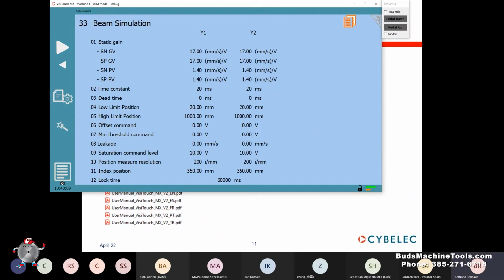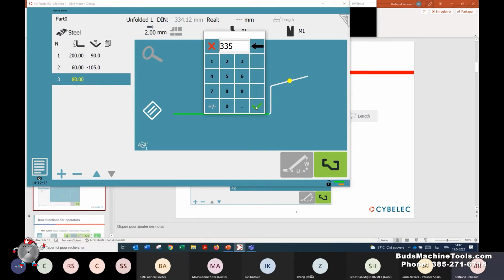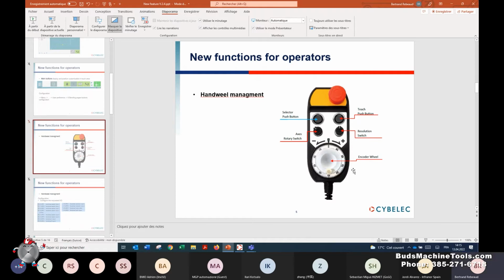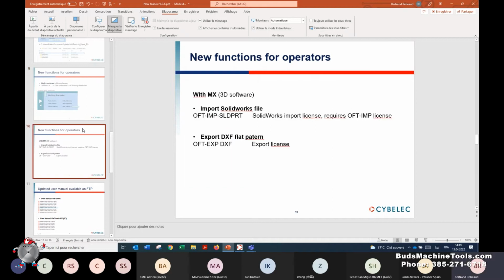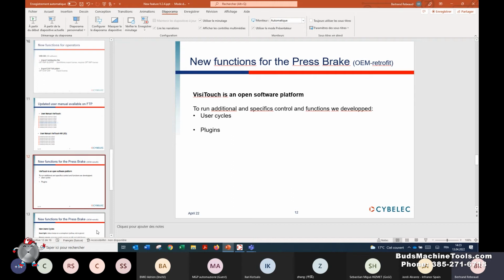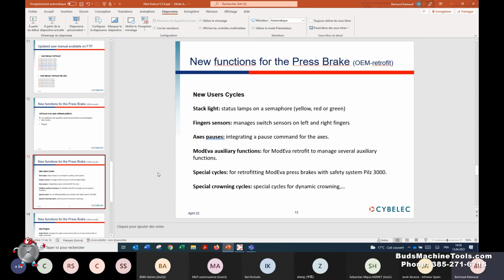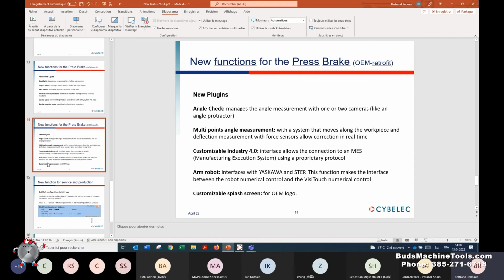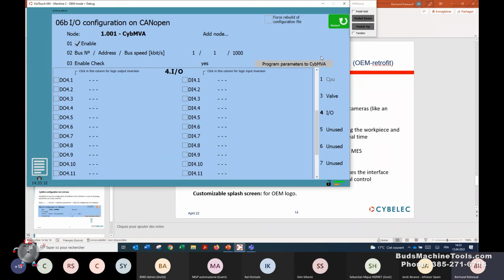BudsMT Cybelec VisiTouch V2 4 training